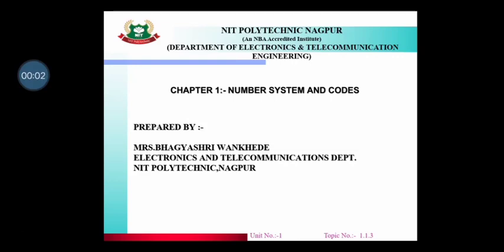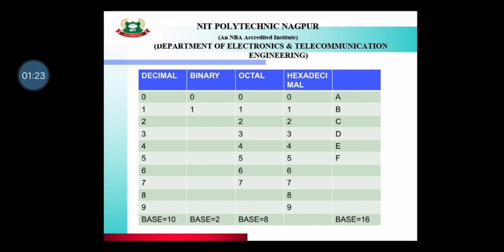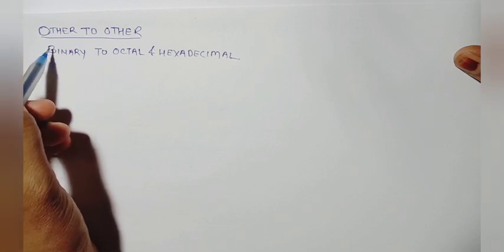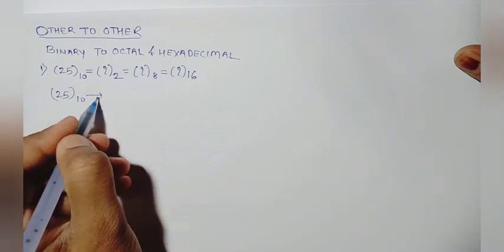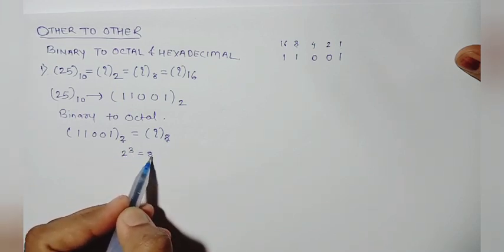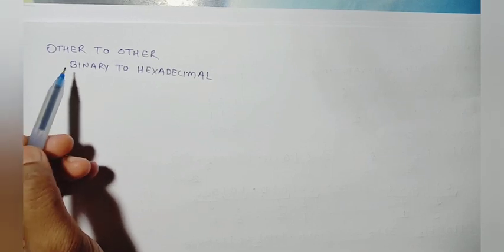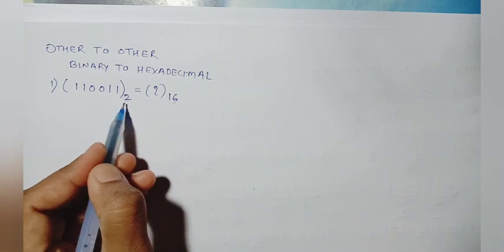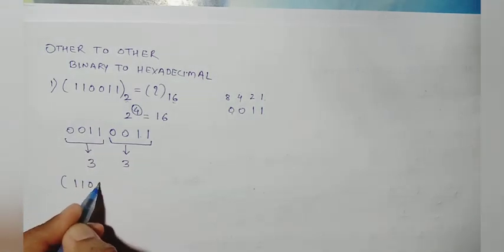EJ3I-DTE U1-1.1.3 BINARY TO OCTAL HEXADECIMAL lecturer 03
Unit 1 NUMBER SYSTEM